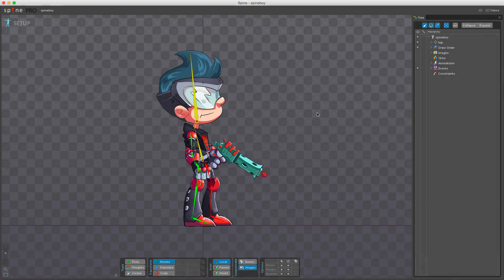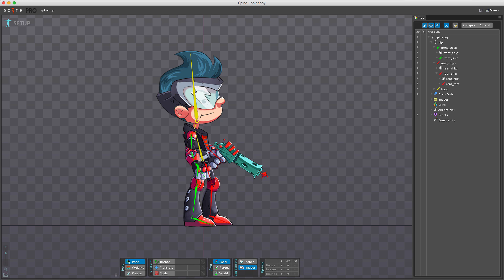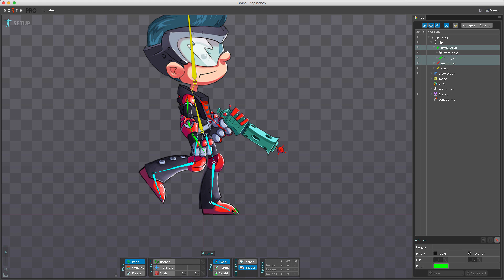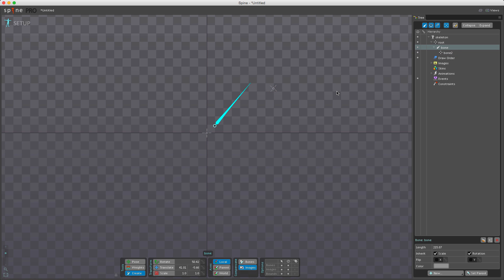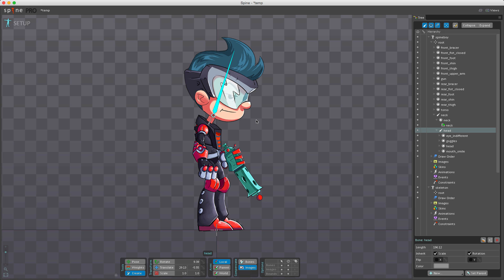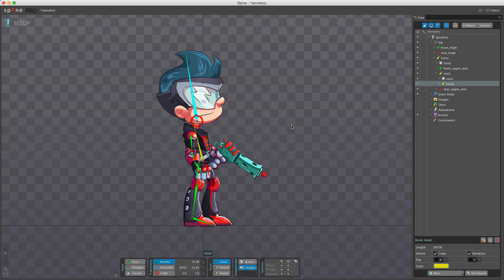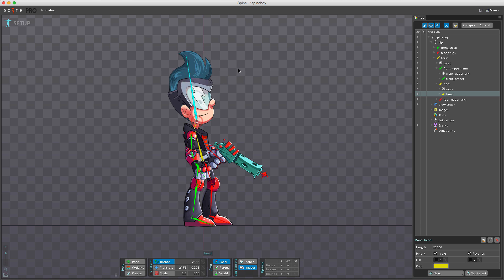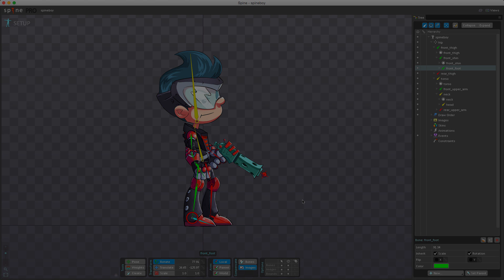Spine User Guide - Tools (2/2)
Learn how to adjust bone lengths, use the Pose and Create tools, and use bone and image compensation in Spine.

0:08 - Tools Continued
0:35 - Bone Length
1:53 - Pose Tool
4:18 - Weights
4:53 - Create Tool
8:50 - Compensation
11:25 - Options